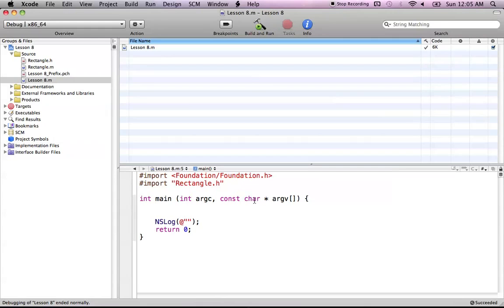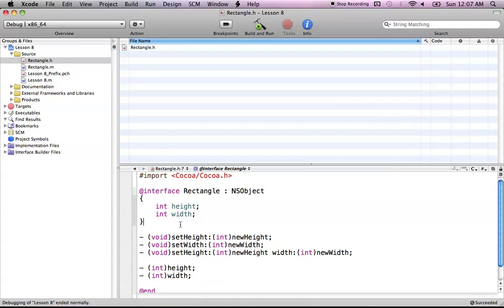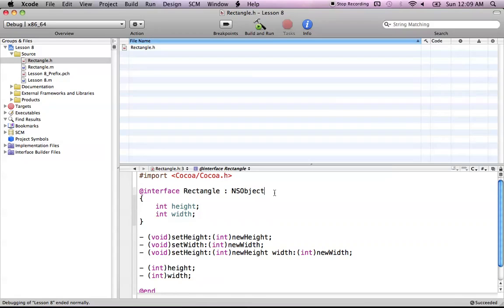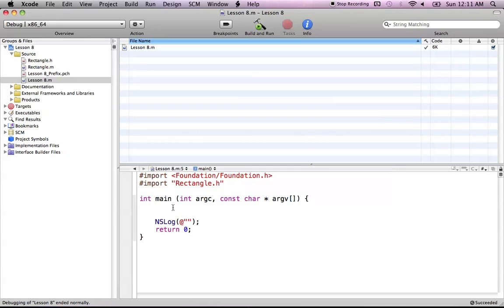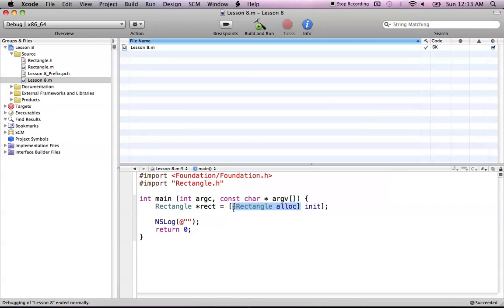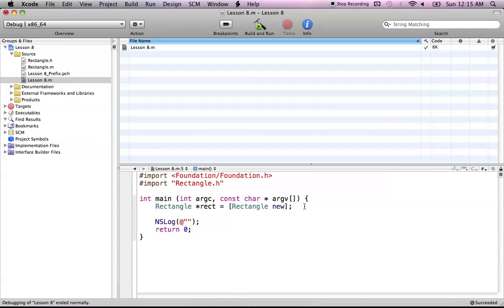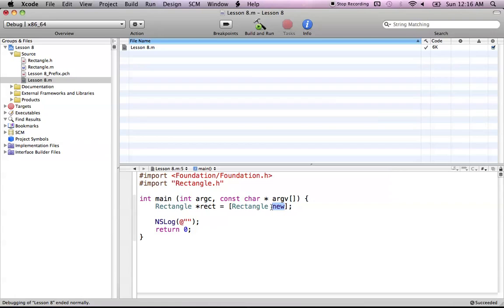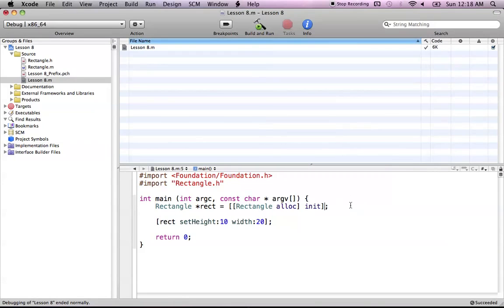Objective C Programming Tutorials | Review of Classes and Objects